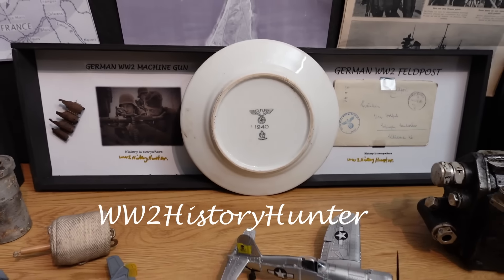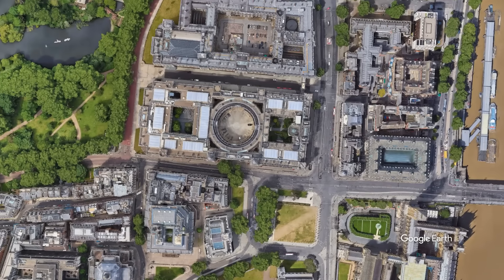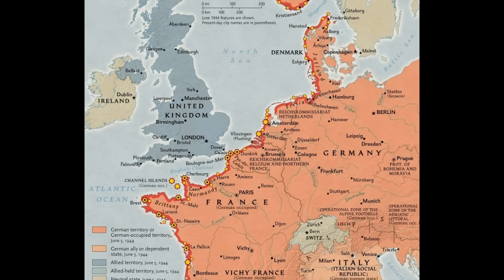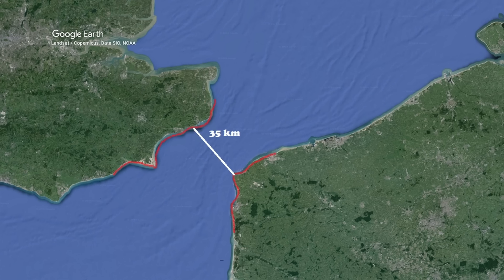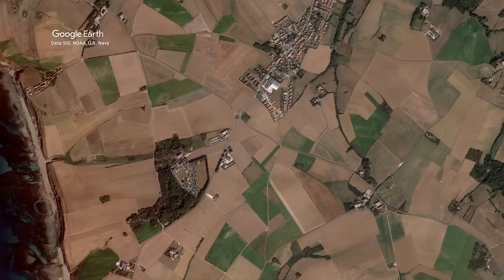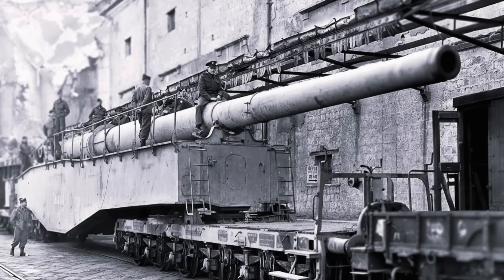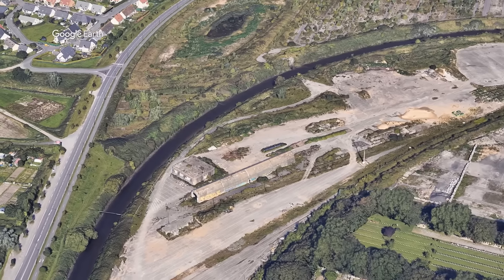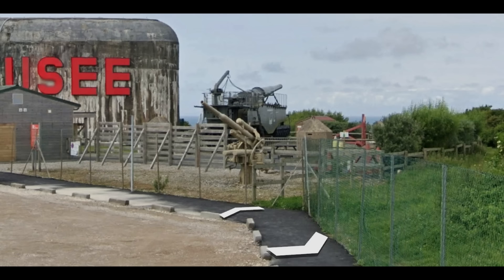Churchill`s German gun nightmare. Where was it ?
Churchill`s German gun nightmare. We will fly you back to WWII and you will know with pinpoint accuracy WHERE IT IS !

Check out our monthly WW2 diorama giveaway videos in the beginning of each month.